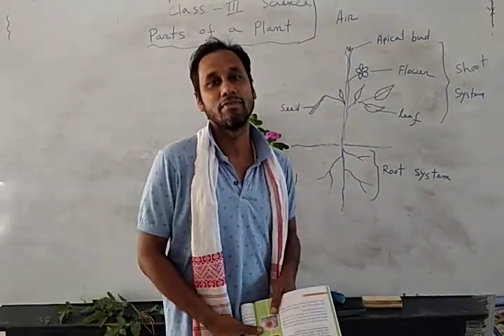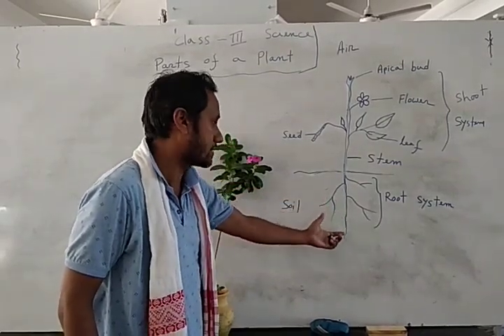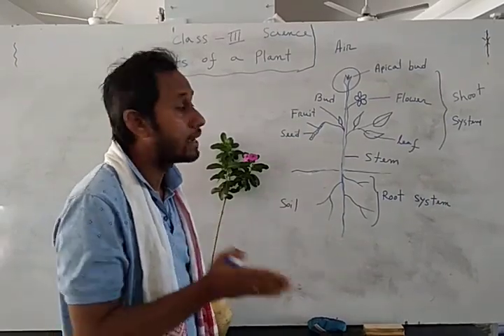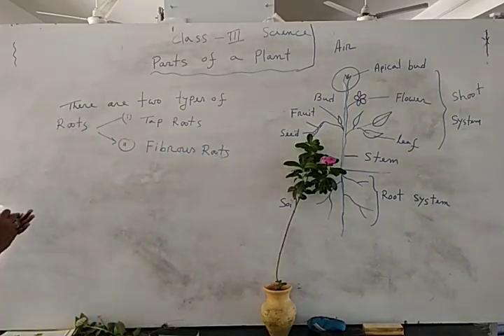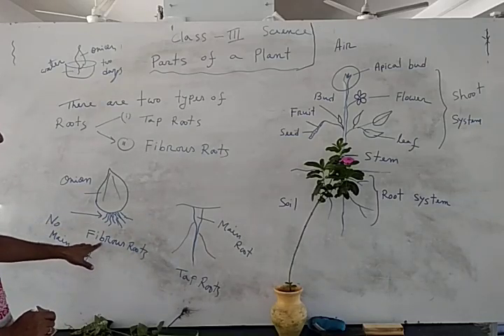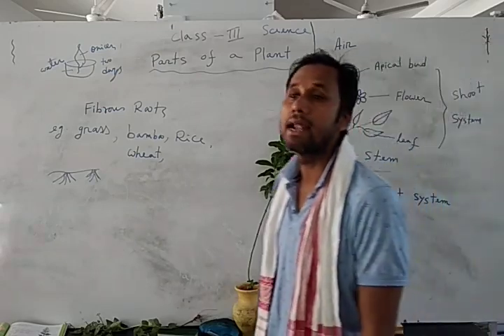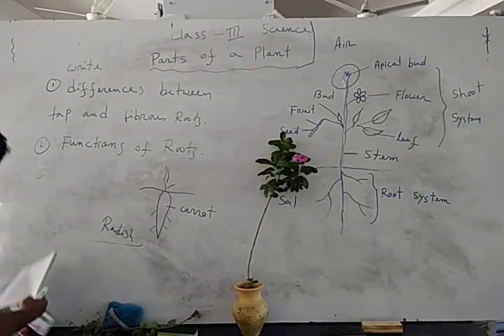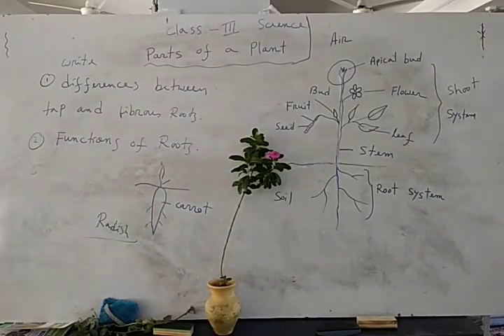Class III Sci session 1